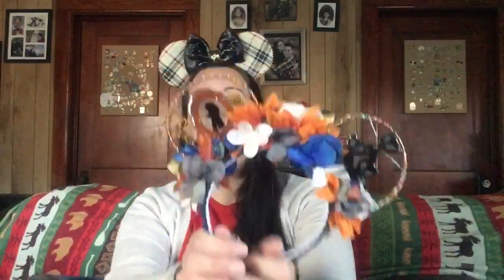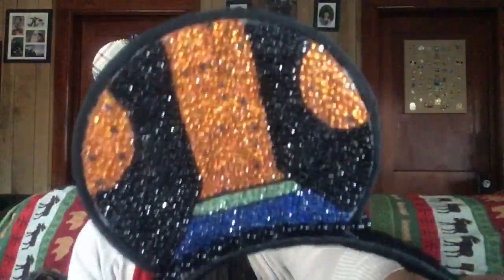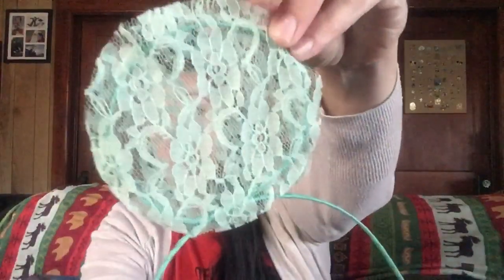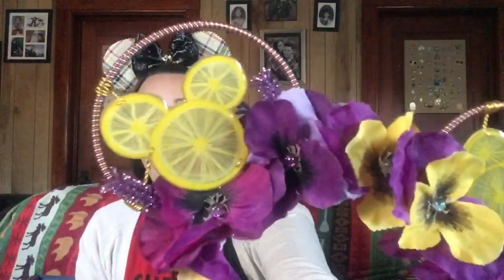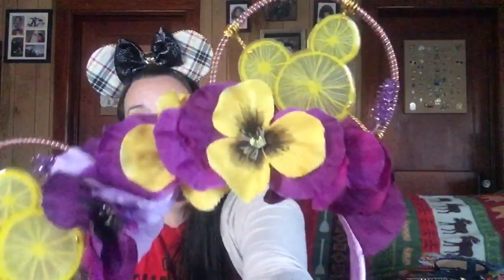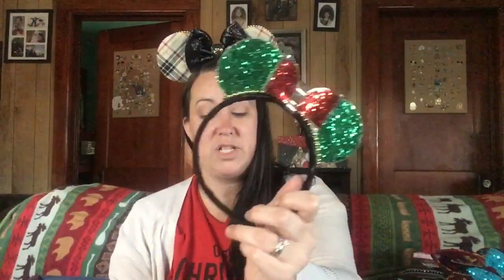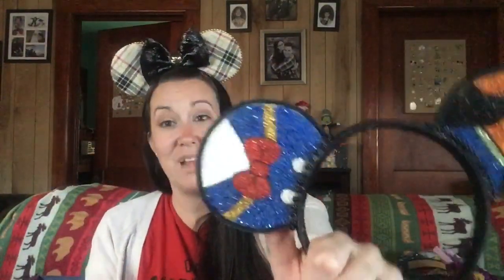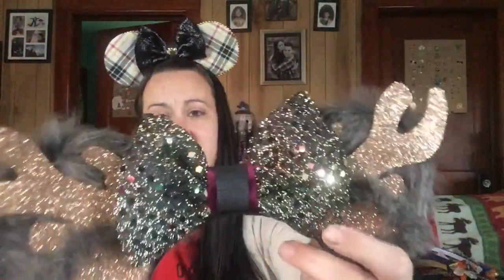Ear Tag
Salutations!
In today’s video we are doing a tag. The original creator is A colab between twinklingBeautty and Christy’s Corner  and I was tagged by Christy!

TwinklingBeautty

Christy’s corner

This is a 15 question tag all about Mickey Ears and showing off your collection and answering questions!

1. Dances and dresses show a princess pair of ears.
2. Sparkle and gem show a sparkly pair of ears.
3. Solids can be bold show a solid color pair of ears
4. Patterns are fun show a pair of ears that have a pattern on them
5. Love is in the air show a pair of ears that make you think love
6. ￼￼sweet tooth show a pair of ears that remind you of something sweet
7. Let’s be honest show a pair of ears that are your least favorite
8. This is Halloween show your favorite Halloween ears
9. ‘tis the season show your favorite Christmas ears
10. Let it burn if you create your own ears what do you dislike about the process?
11. The fun in crafting what do you like the most about creating your own ears?
12. What’s the hardest part about making your own ears?
13. If you can only give one tip to a beginner what would it be?
14. Character show your favorite ears that resemble a character
15. As a consumer what tip would you give creators and what you are looking for in a pair of ears?

This was a fun tag and now we tag
Elyce between the ears

Dream it diy

And we can’t wait to see what these ladies show!

We hope that you enjoy, please let me know what your favorite ears I showed were or what you find most enjoyable or difficult in creating. if you do this tag we would love to see it.